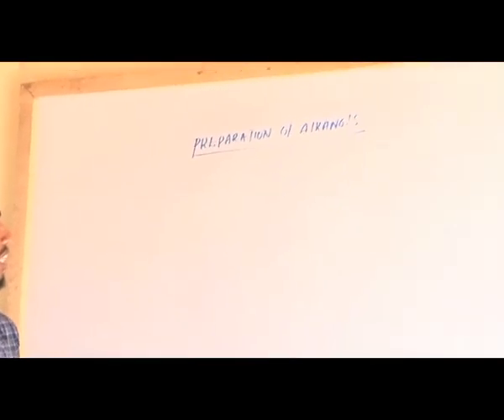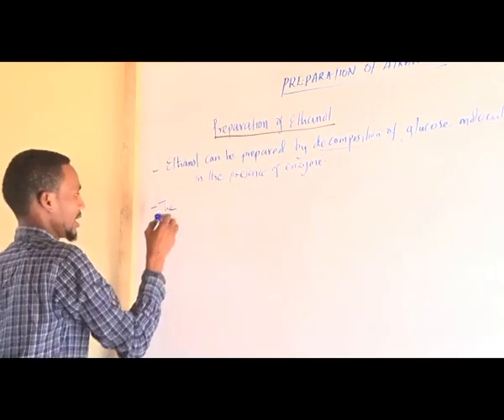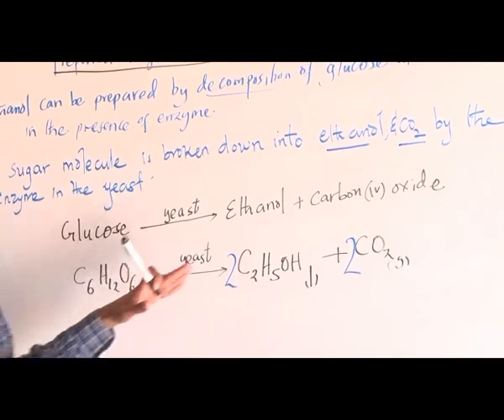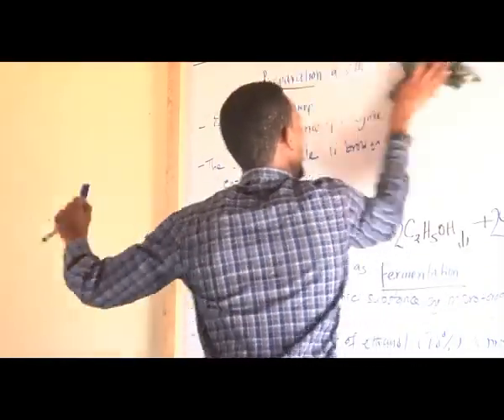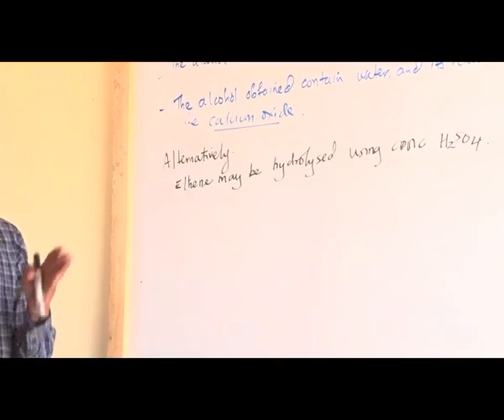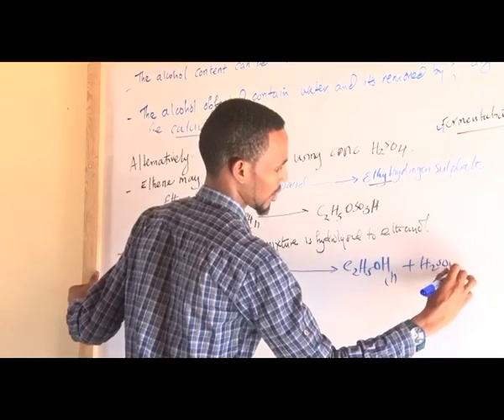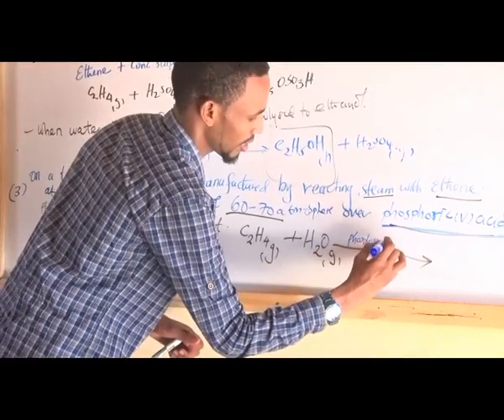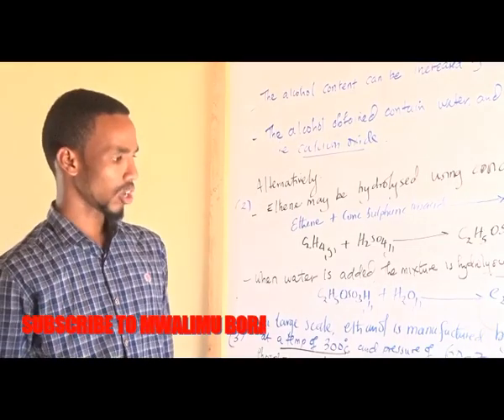PRAPARATION OF ALKANOLS